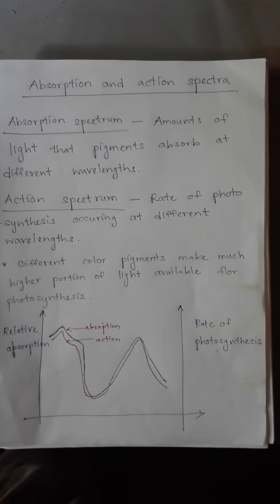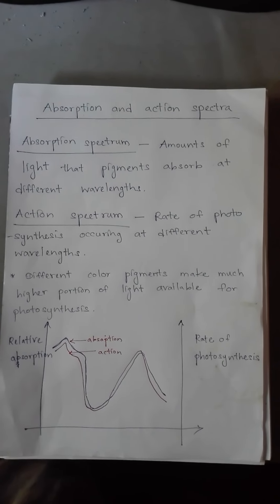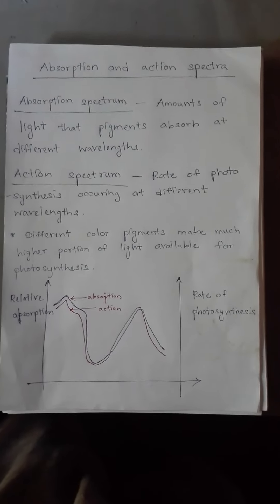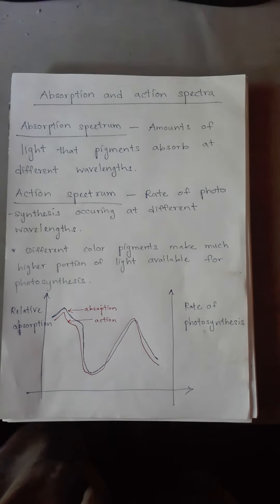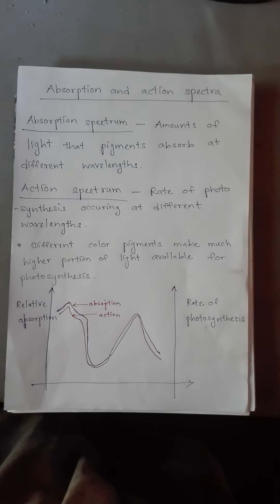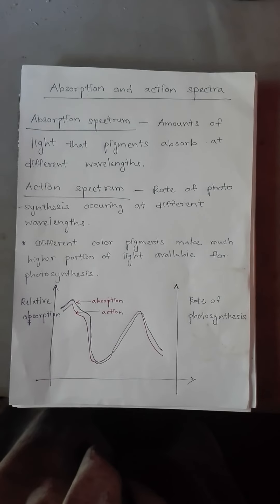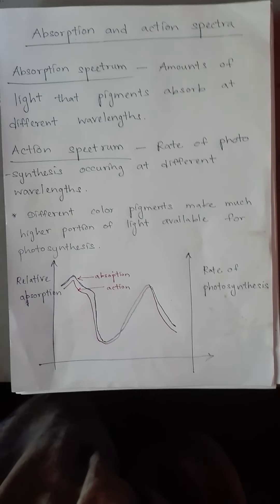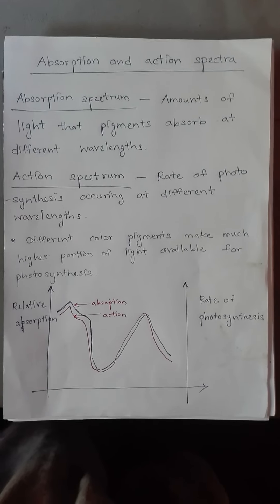Absorption and action spectra